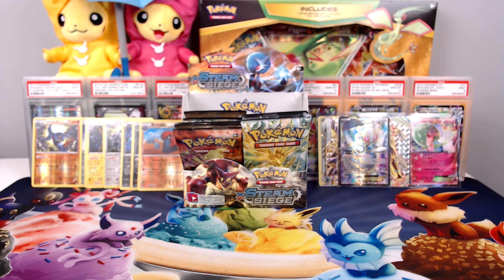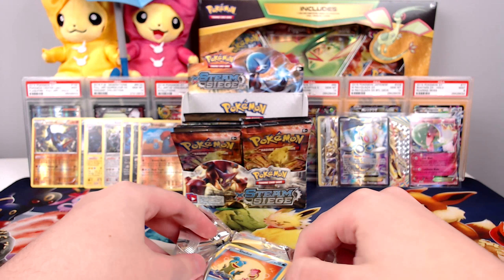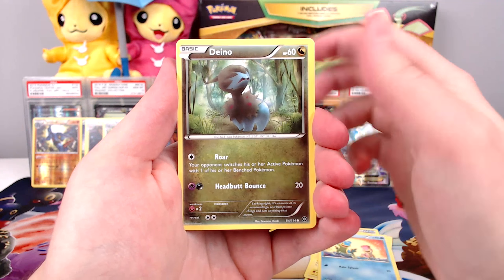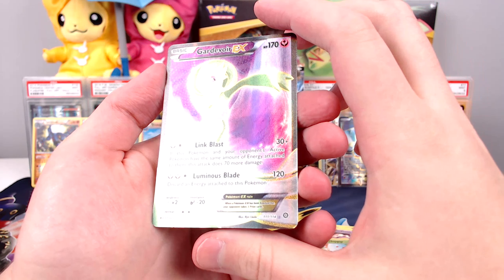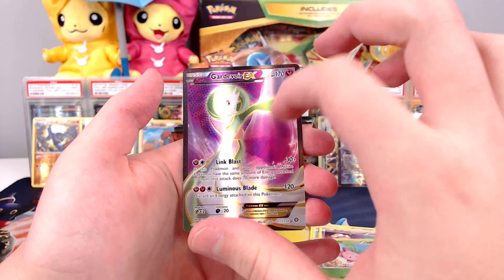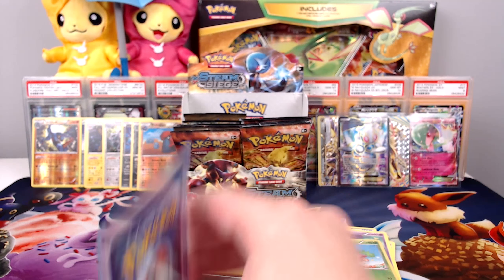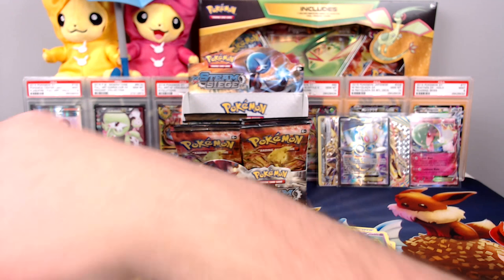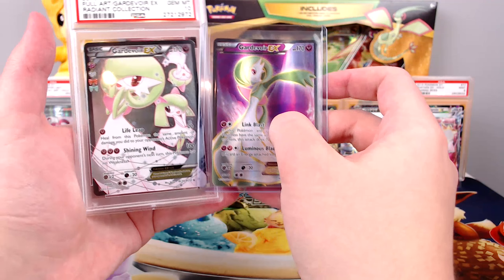Opening XY Steam Siege | Poképack Weekend | Episode 84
In today's Poképack Weekend Episode we're opening a booster pack of XY Steam Siege!

Thank you everybody for watching my video, it means a lot to me by you watching it.

*I am not responsible for any property damage you may perform as a result of watching my awesome video.* ;)

Like to be a part of the series? Fill out this form and I will be back to you as soon as possible, thank you!

❃Donate if you would like to see more quality content on this channel. As always thank you if you do, all support is greatly appreciated!❃

⊂(◉‿◉)つ Thank you!